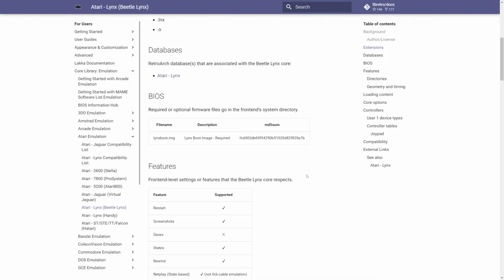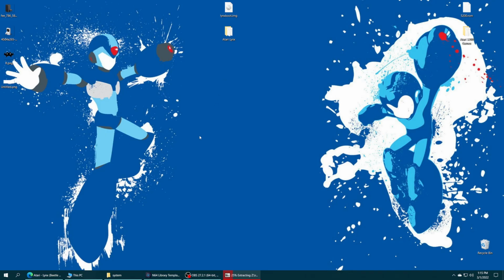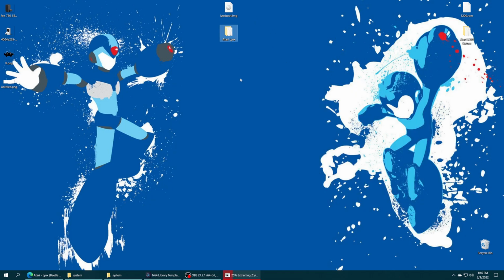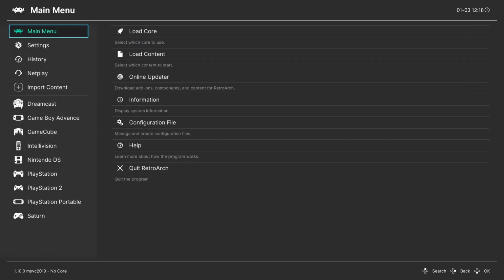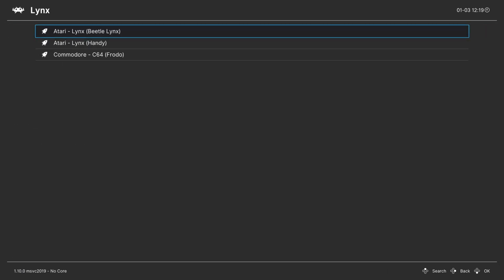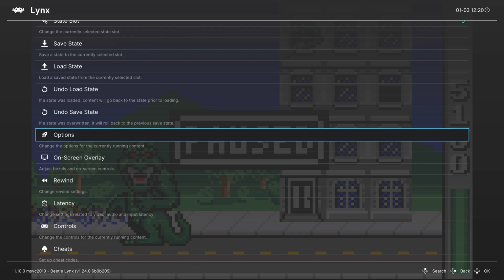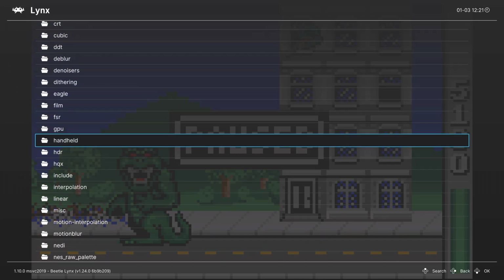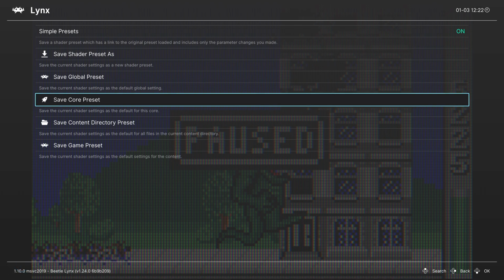[Xbox Series X|S] Retroarch Atari Lynx Emulation Setup Guide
RedMage08, LDSGamers, McClaz, Zerro0713, SMWiz, Joyst1ckjunk1e, Damon, Will, Russ Crandall, DJ_Femur, Dayvv, Max Su, Mister Lindon, HamsterGT, Manuel Garcia, and Turtleback

AtariLynx XboxSeriesX Retroarch Tutorial